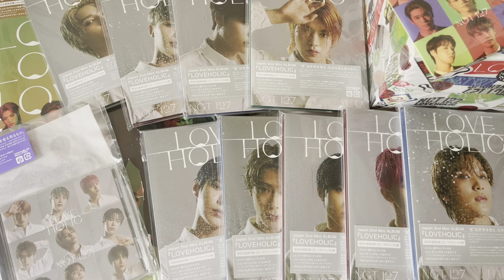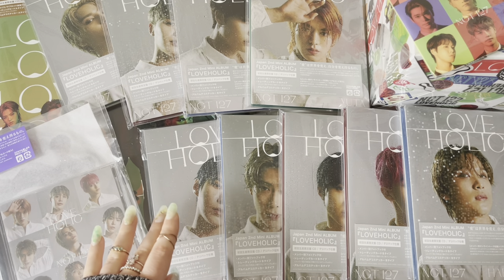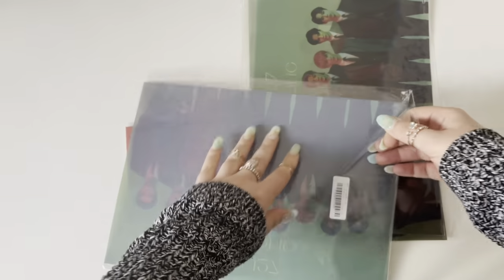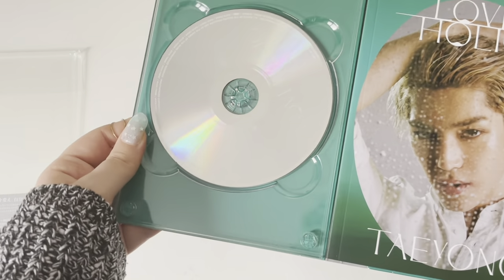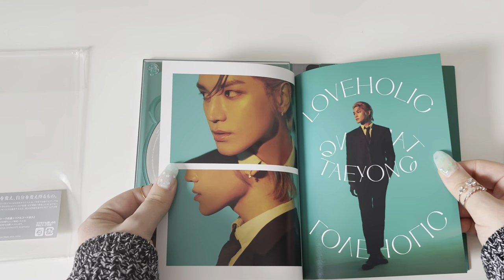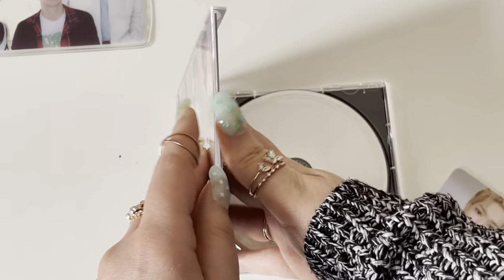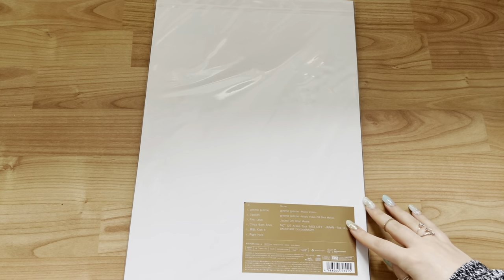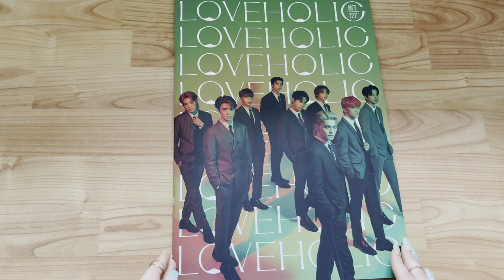NCT127 Loveholic Unboxing 🌱 (aka making decisions is not my strongest point)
Taeyong ~ 2'50
Taeil ~ 6'29
Johnny ~ 8'18
Yuta ~ 10'05
Doyoung ~ 12'01
Jaehyun ~ 14'21
Jungwoo ~ 16'33
Mark ~ 18'20
Haechan ~ 20'10
CD + holder ~ 21'56
CD + Blu-ray ~ 25'36
Teddy Bear ~ 31'41

Hello everyone, thank you so much for being here!

Again, I am a little late to the party, but I am so happy to finally have them all together!
I had a lot of fun going through all these different versions, and I hope you do too =)

What's your favourite song from Loveholic??

I hope you're all taking good care of yourselves!

x

twitter • interstellarWW
instagram • interstellarwinwin & interstellarwinwin_trades